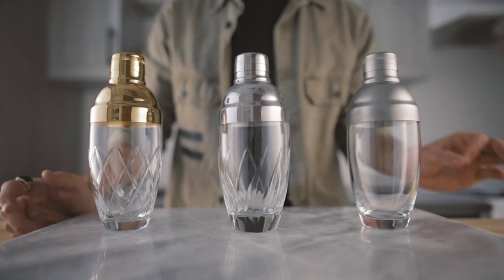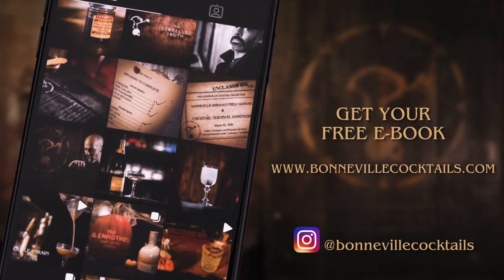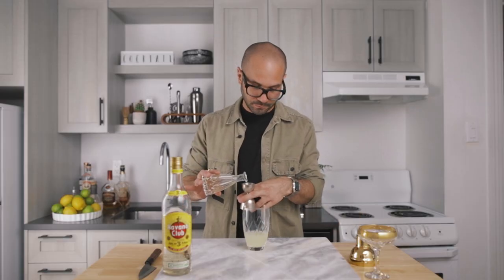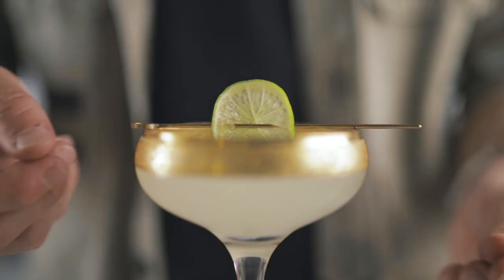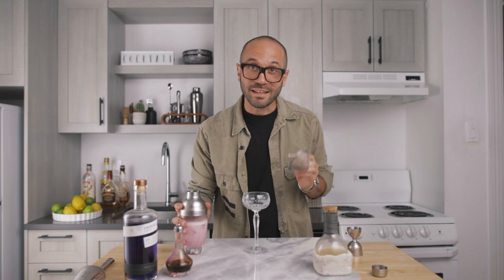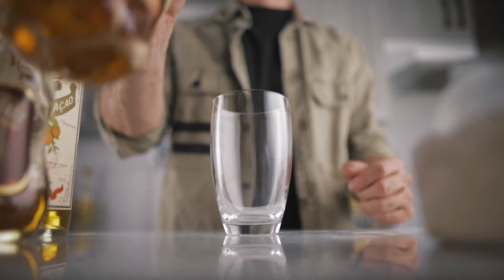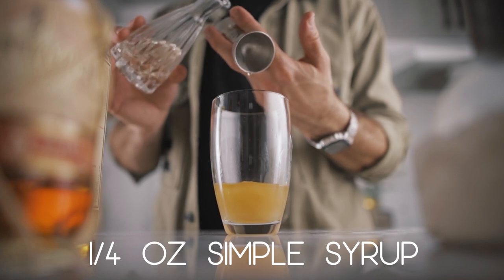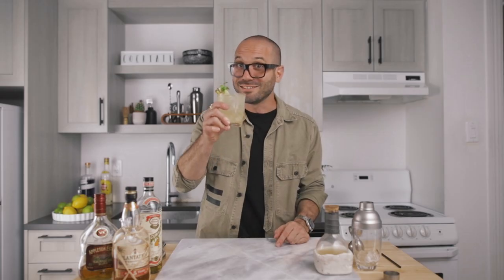Easy summer cocktail recipes - 3 Classic cocktail recipes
Here are 3 classic cocktail recipes to enjoy in this hot summer

Daiquiri
2 oz Light rum
1 oz Lime juice
3/4 oz Simple syrup

Army & Navy
2 oz Gin
1 oz Lemon juice
1/2 oz Orgeat syrup
1 Dash Angostura bitters

Mai Tai
1.5 oz Aged rum
1/2 oz Jamaican rum
1 oz Lime juice
1/2 oz Dry Curaçao
1/4 oz Orgeat syrup
1/4 oz Simple syrup

Use TOTR_10 at check out

MY FAVOURITE COCKTAIL BOOK
COCKTAIL CODEX BOOK

MY CAMERA GEAR / STUDIO GEAR

My video Camera Canon 6D Mark2
My photo Camera Canon 5D Mark4
My video Light
My Soft boxes
My Tripod
My Reflector and diffuser
My Flash (photo lights)

Follow Truffles On The Rocks on Instagram for more food and cocktail recipes

We got you covered for how to make summer cocktail recipes.

My favourite cocktail related Youtube channels
(for other cocktail recipes)
The Educated Barlfy
Bonneville cocktails
 @THE BONNEVILLE COCKTAIL COLLECTION

My favourite food related Youtube channels
 @Dennis The Prescott
 @Joshua Weissman
 @Pro Home Cooks
 @Binging with Babish
Also for the Binging with Basbish cocktail special ;)